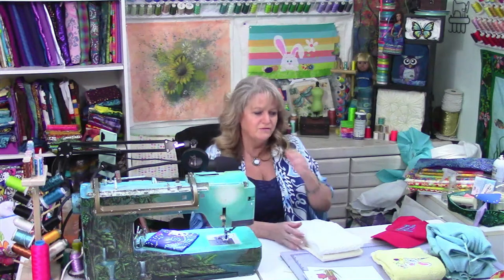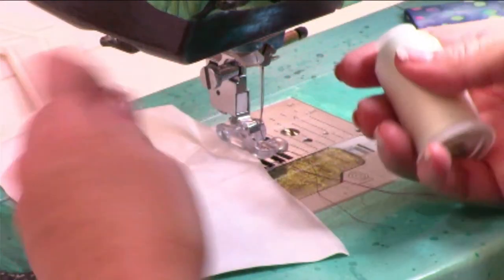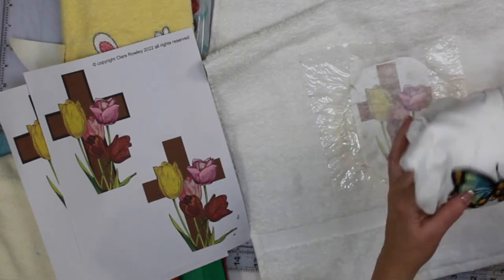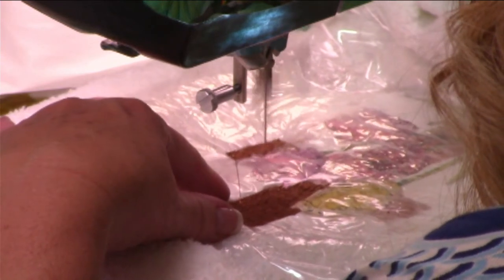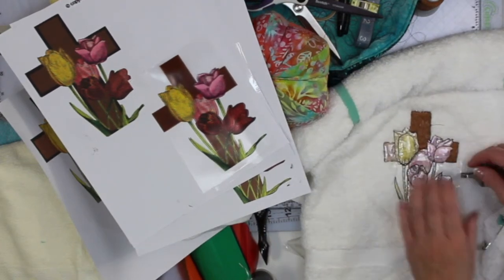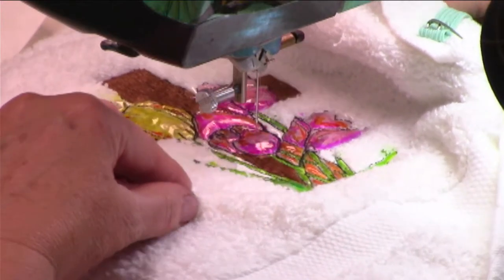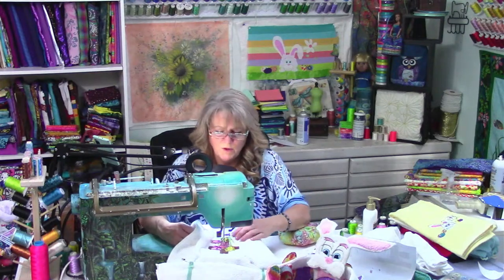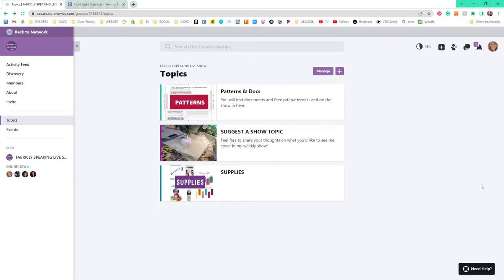EMBROIDER An Easter Cross and Lillis on a TOWEL FREE MOTION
LEARN HOW to embroider on towels, whether you're using Free-Motion or your Embroidery sewing machine, you will learn how to get the best results and ensure your towels look good even after washing! I am using the Creative Feet brand Octi-Hoops embroidery frames and a regular home sewing machine. clarerowley creativefeet Season 3 Episode 15

Stick and Tear Seld Adhesive Embroidery Stabilizer aka: Green Frog Stabilizer